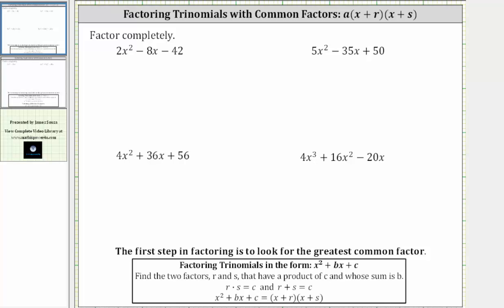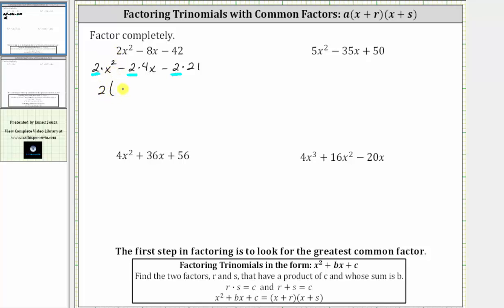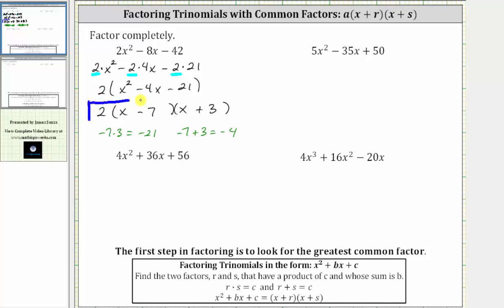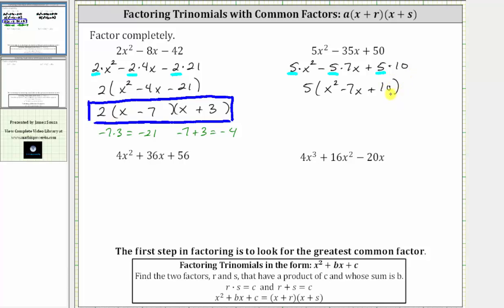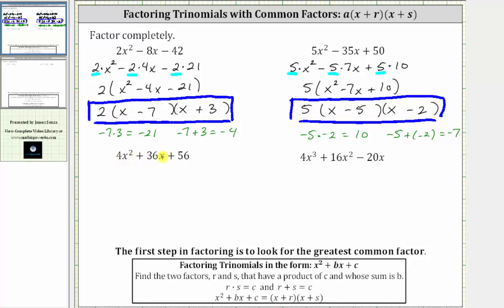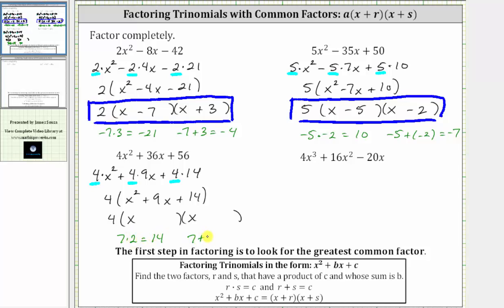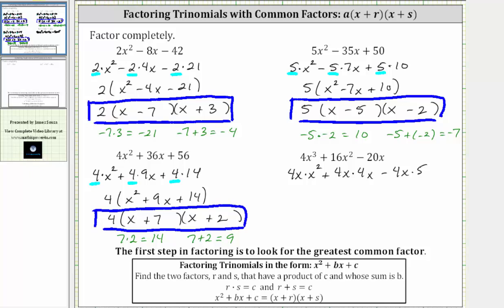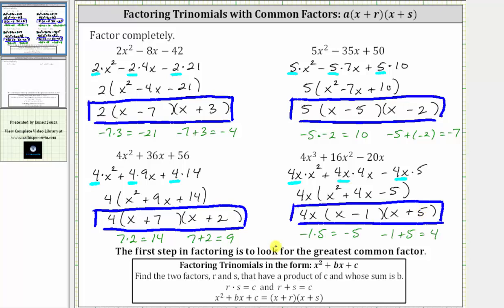Factoring Trinomials with Common Factors (Form a(x+b)(x+c))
This video explains how to factor a trinomial with a common factor.  After factoring out the GCF, the trinomial has a leading coefficient of 1.